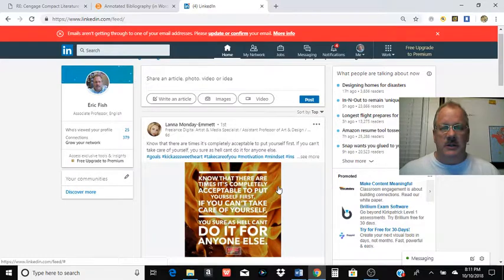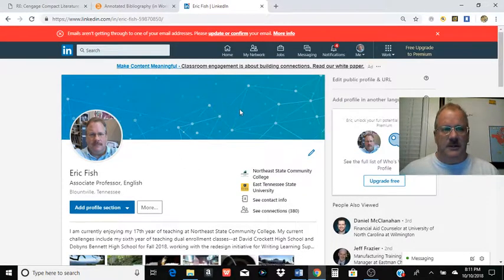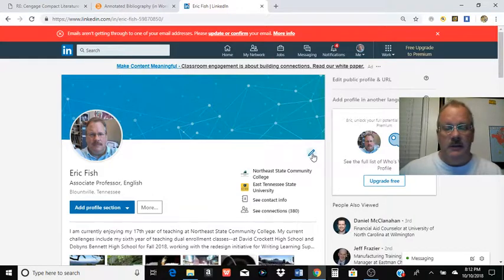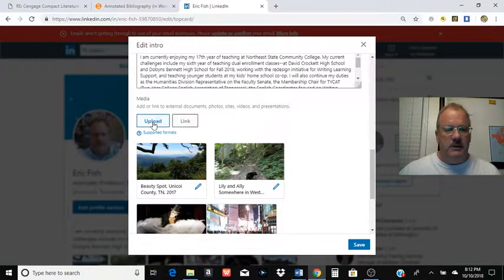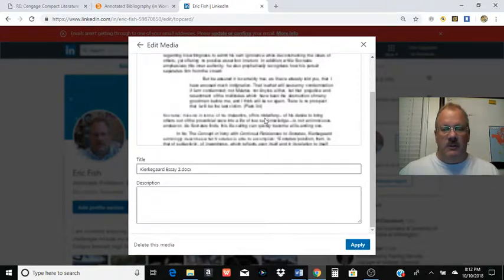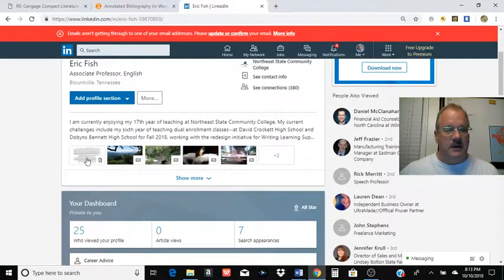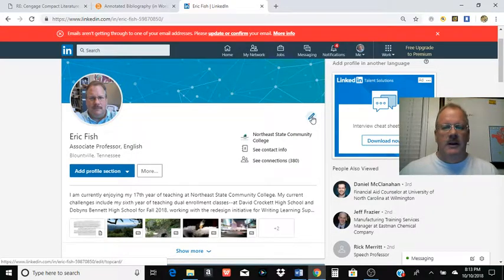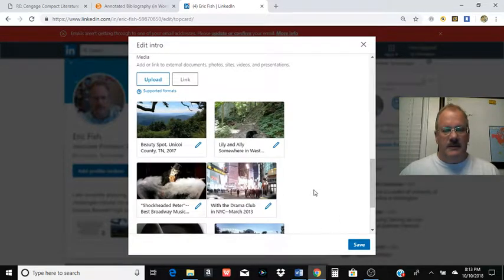HELP YouTube Video #11: Uploading Material onto LinkedIn